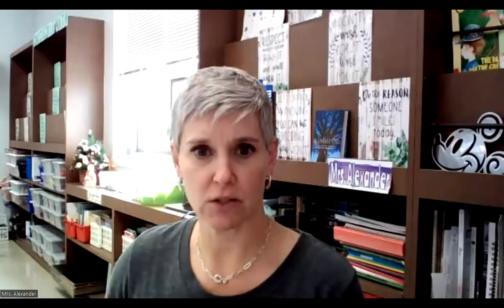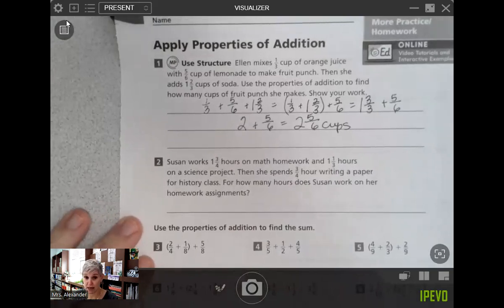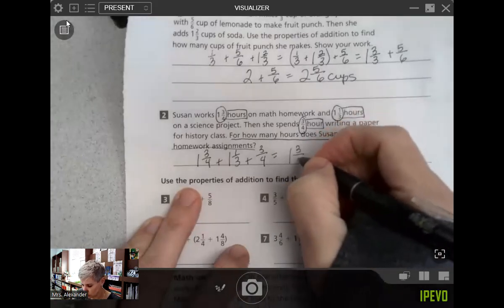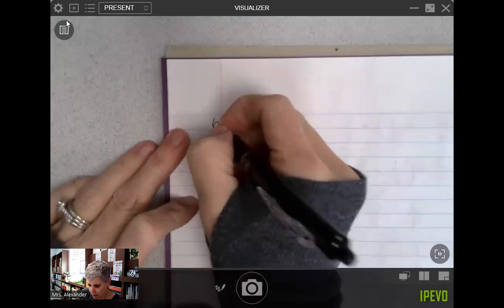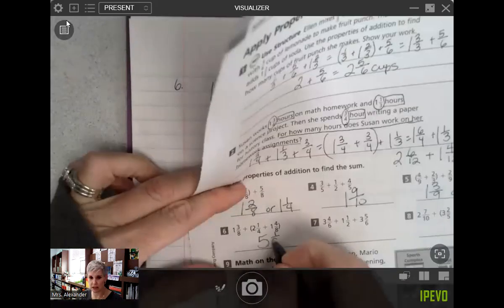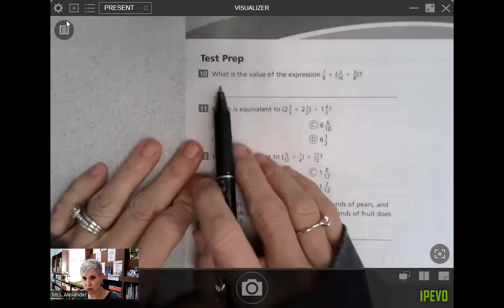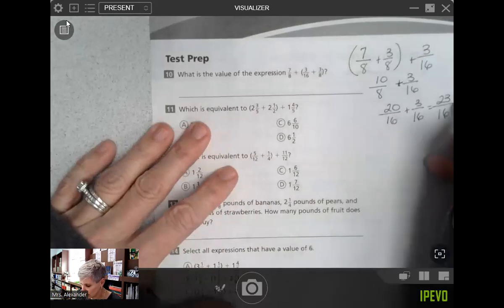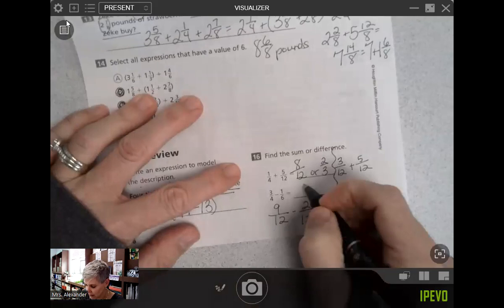Module 7, Lesson 5 (P65-66)